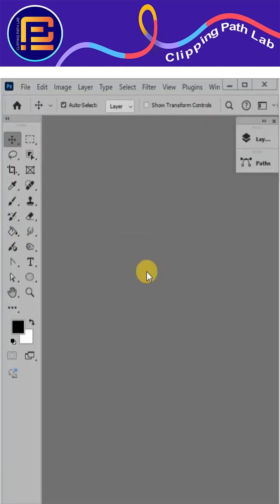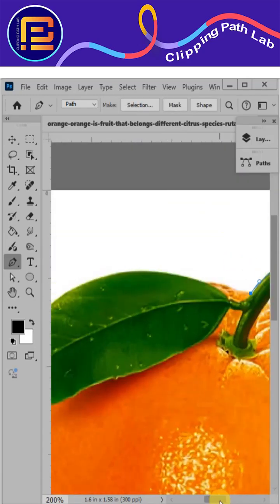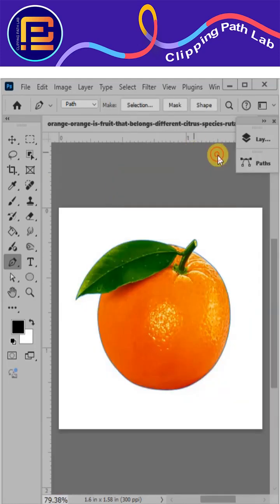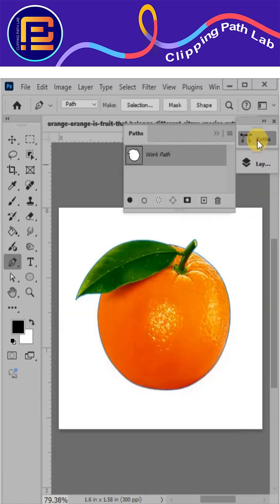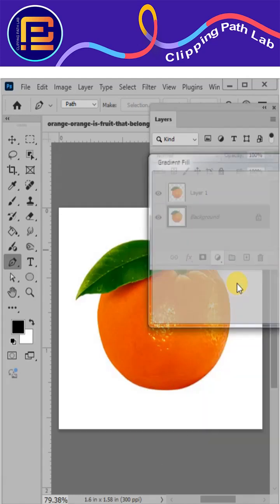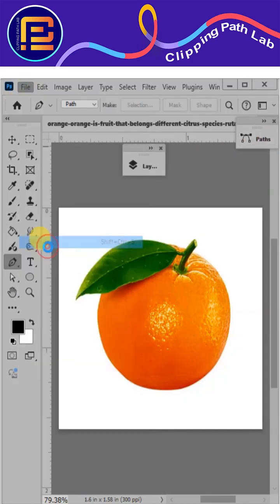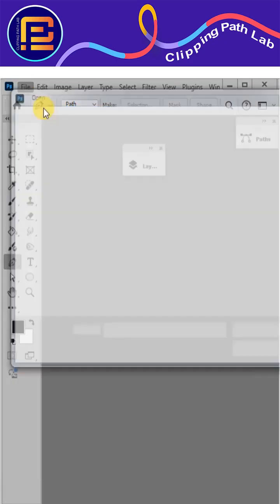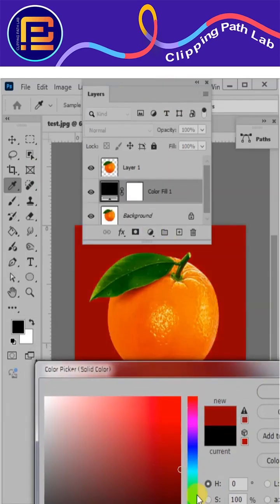How to Save a JPG with Clipping Path in Photoshop | Quick & Easy Tutorial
Want to save a JPG with a clipping path in Photoshop for use in InDesign or other design software? In this quick and easy tutorial, I’ll walk you through the step-by-step process of creating a clipping path and exporting it correctly.

✅ What you'll learn:

How to create a clipping path in Photoshop

How to save your image as a JPG with the clipping path intact

Tips to ensure your file works seamlessly in InDesign or other programs

🛠️ Tools used: Adobe Photoshop (any version with Pen Tool & Paths panel)